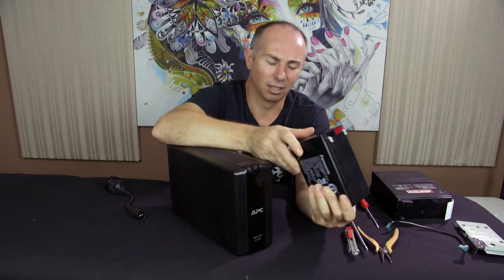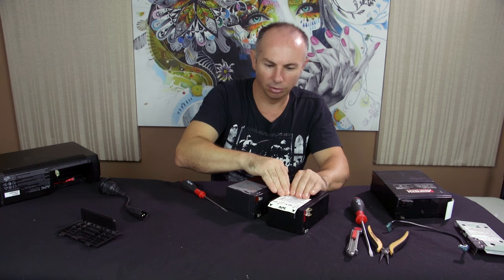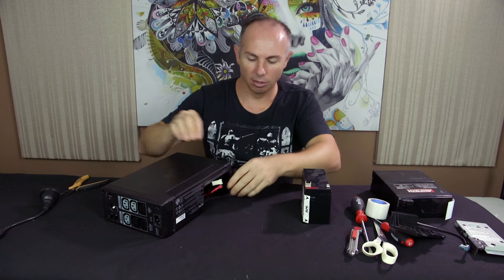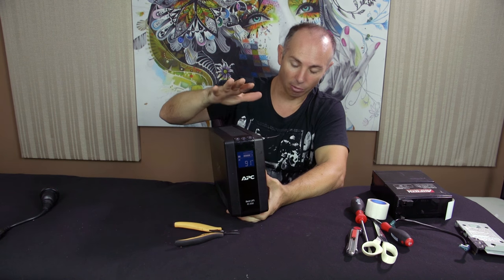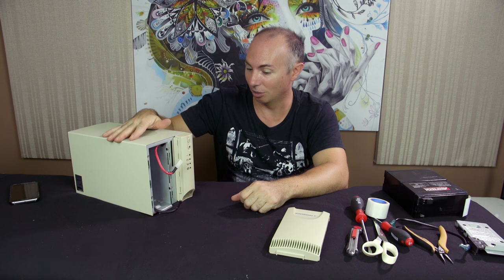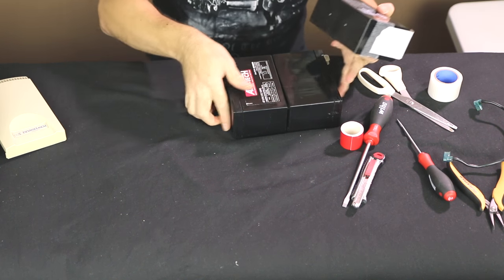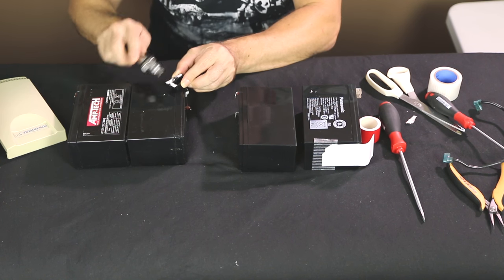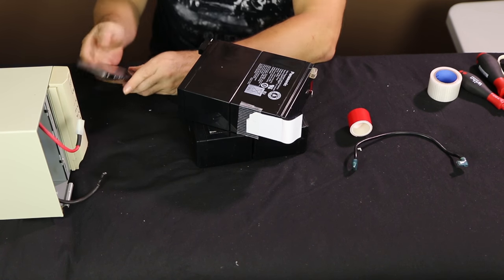Replacing Battery APC UPS RS-550 BR550GI Back-Ups & Powerware 5115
Replacing Battery APC UPS RS-550 BR550GI Back-Ups & Powerware 5115 Uninterruptible Power Supply.
Link to UPS this looks to be same model from Amazon
This looks to be close to same Panasonic battery this is pictures as made in USA, mine was made in china